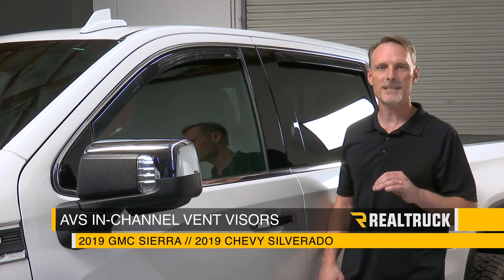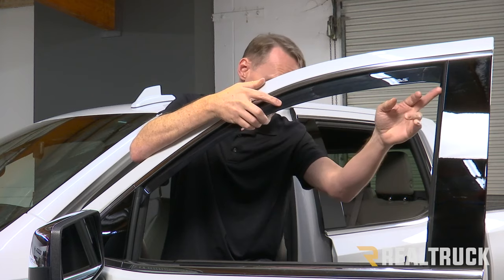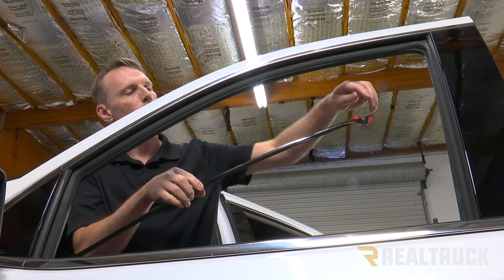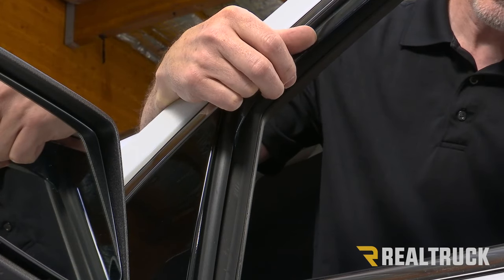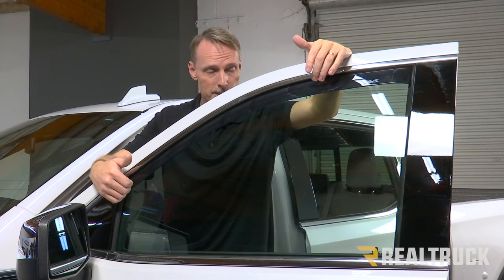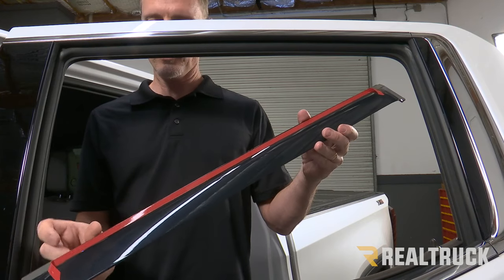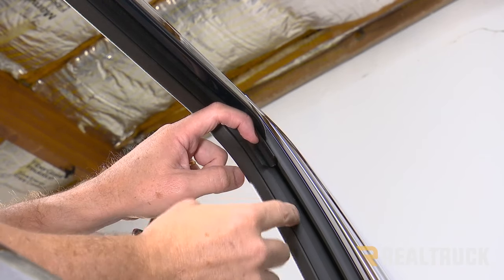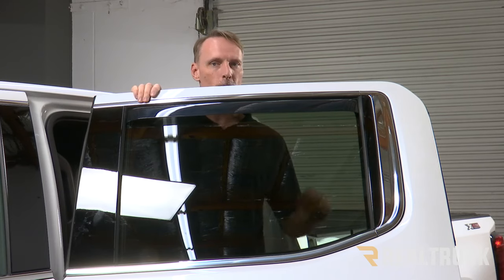How to Install AVS In-Channel Vent Visors on a 2019 GMC/Chevy Truck